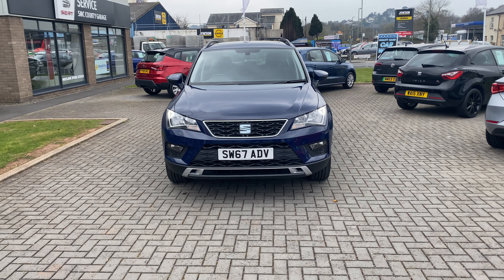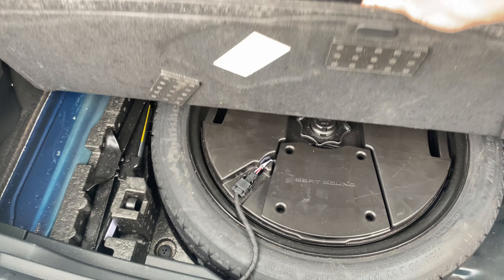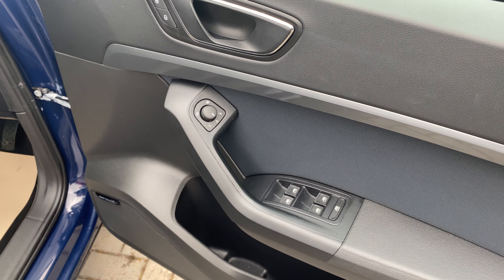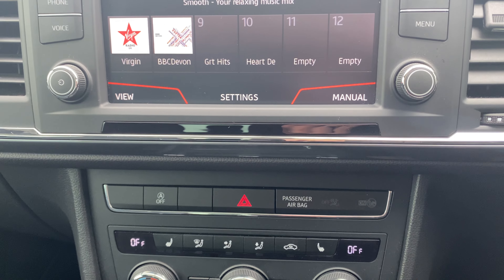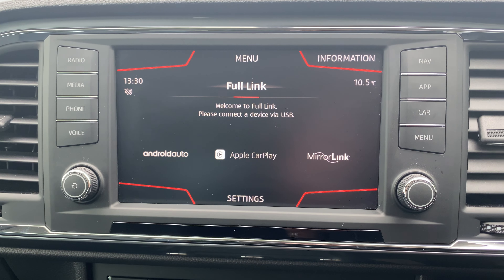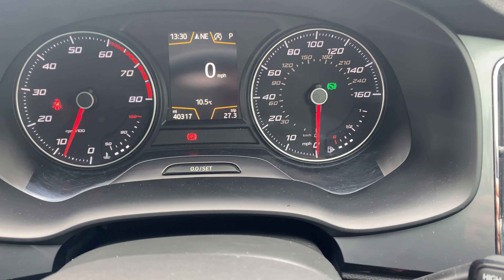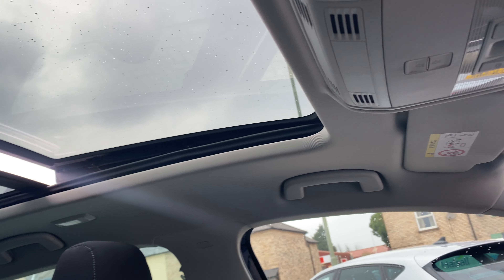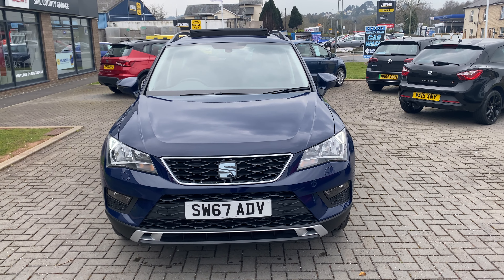SEAT ATECA SE DSG/Automatic